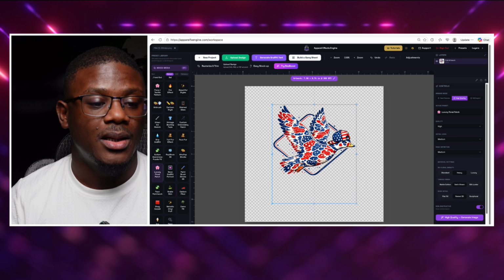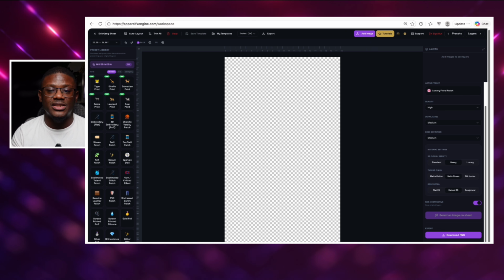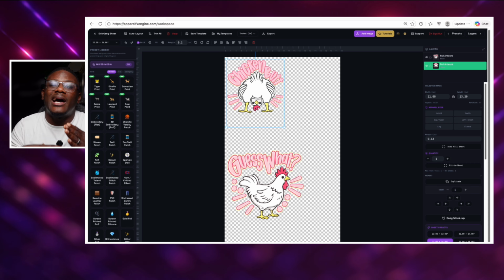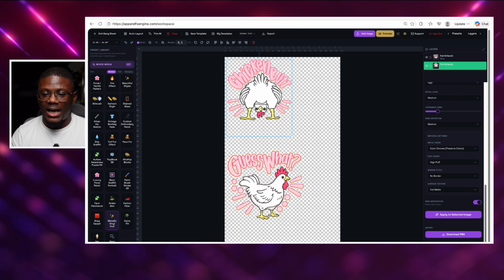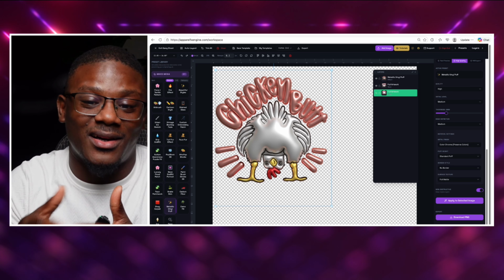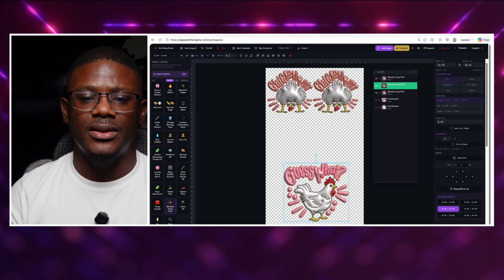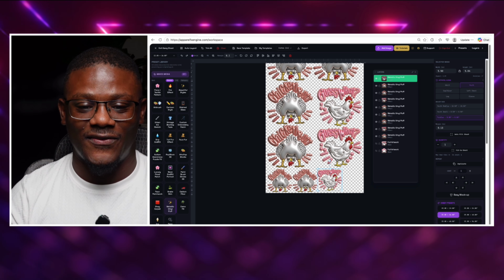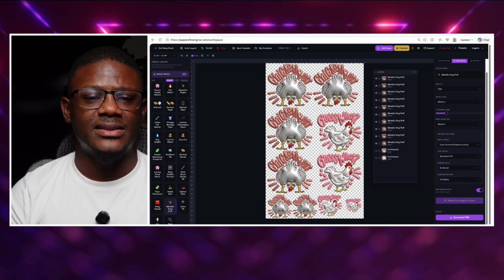THIS IS LOSING YOU MONEY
Apparel decoration tutorials | DTF printing tips | embroidery mockups | heat transfer vinyl | print shop business strategies — helping decorators create faster and grow smarter.

Fix low-res client art → rezboost.app

Mockup tool → easymockup.app